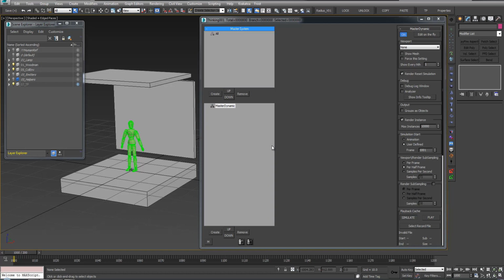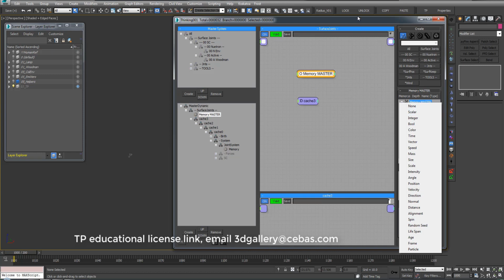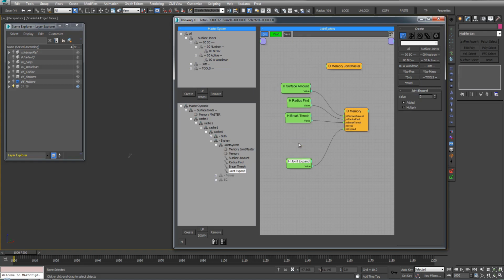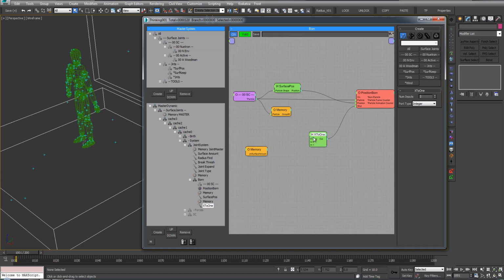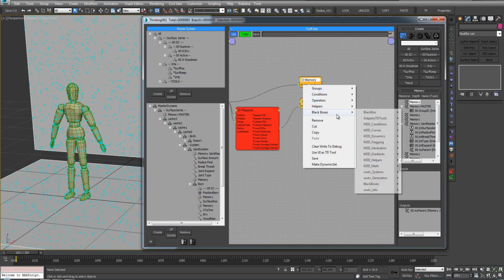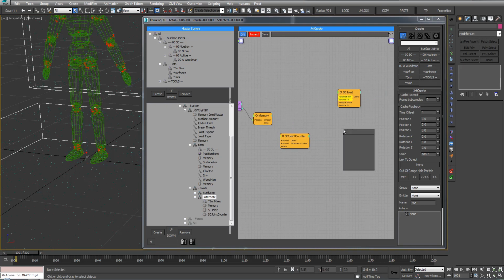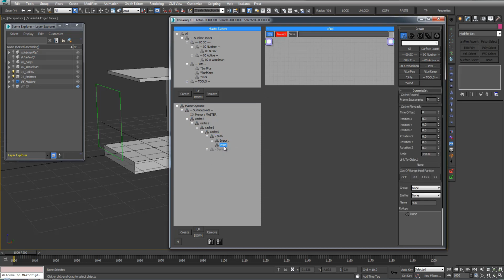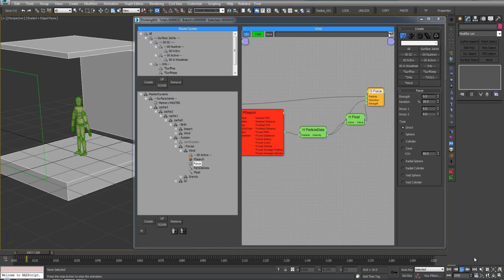Will Wallace thinkingParticles - Surface Joints Tutorial _ FULL HD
Best tutorial from a great guy - Will waves to you !
Here's what he says...
Imagine two surfaces close together. Loving each other. Kissing.. growing old... Placing a joint on one united surface, linking both saying i WILL NOT let go!

thinkingParticles 6 Drop 7 now released!  Check in on our Drop 7 videos on this Channel.

for more info.